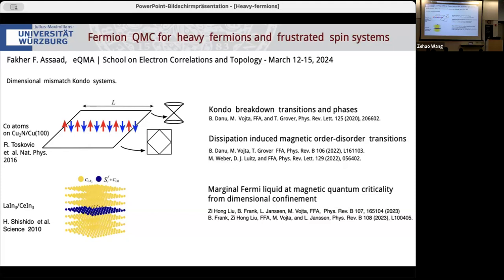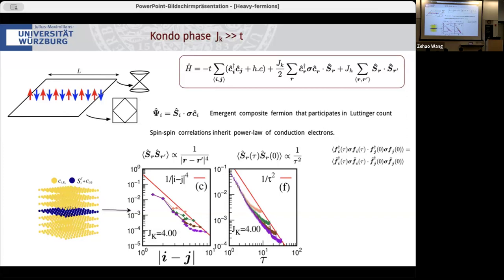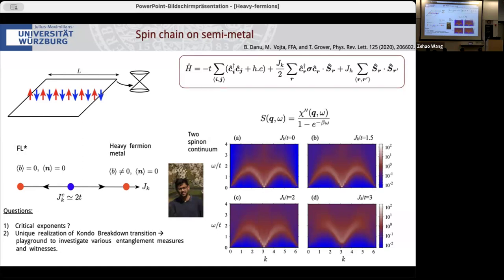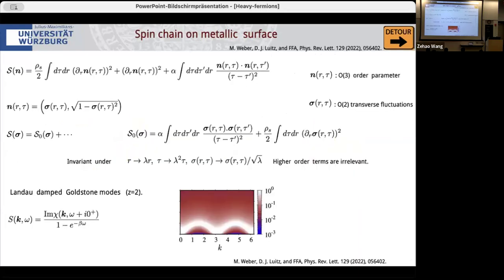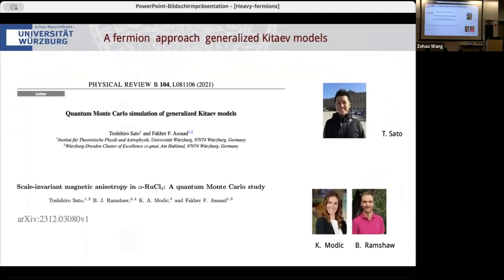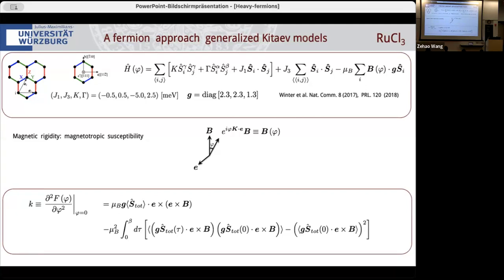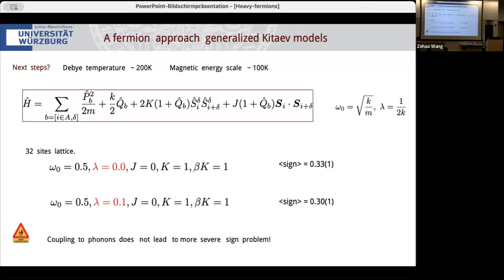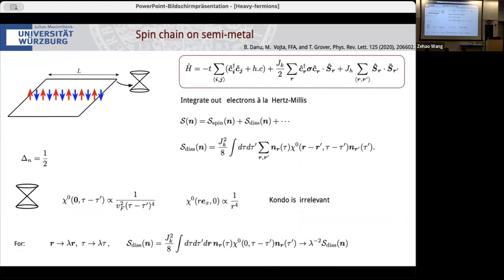SECT: Fakher Assad: Fermion Monte Carlo: the auxiliary field determinant algorithm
Talk Date: Friday, 03/15/2024, 10:00 AM (CST)
Speaker: Fakher Assad
Institution: University of Würzburg

Title: Fermion Monte Carlo: the auxiliary field determinant algorithm